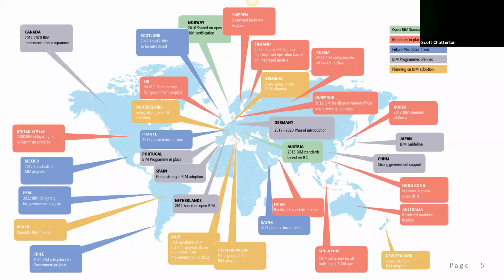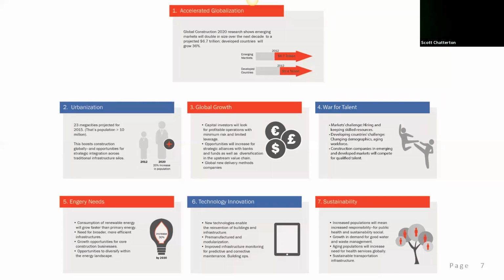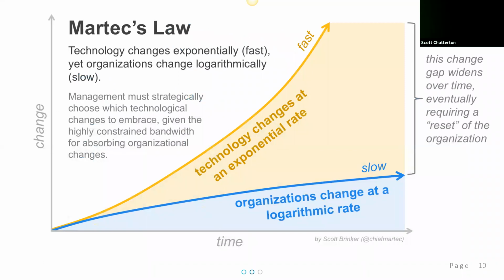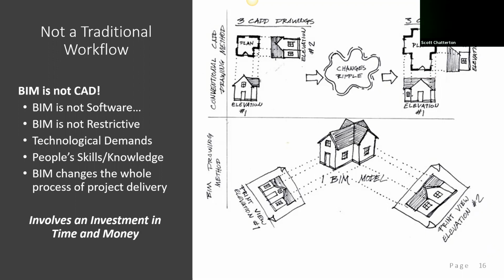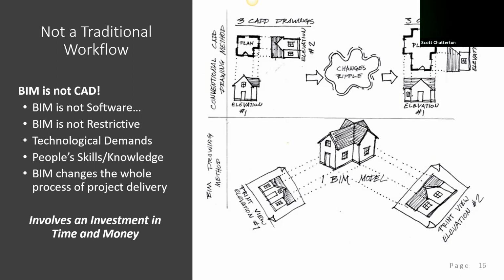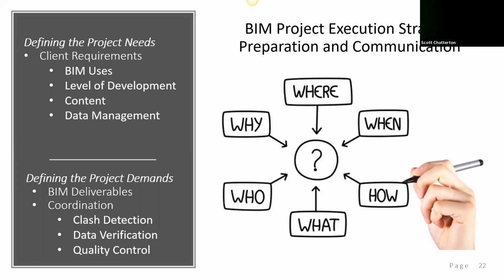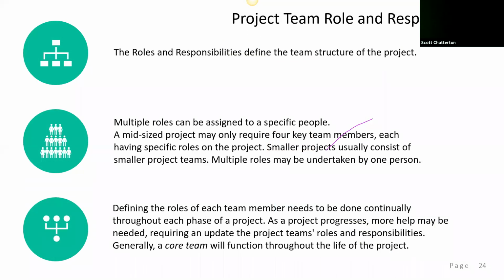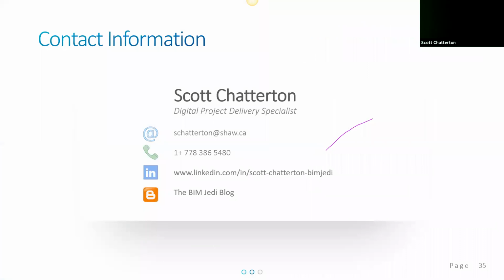BIM Best Practices and How to Avoid the Implementation Pitfalls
As we find ourselves working in a BIM environment, we need to better understand the process of implementation and modeling best practices to avoid the inevitable pitfalls common to adopting a new platform.

During this Webinar, Scott Chatterton will speak on his experience as a BIM Implementation specialist involved with implementing BIM in a number of design firms and on key North American and International Projects.

Scott will speak on the best practices that will improve your chance of successful BIM implementation, and the challenges of delivering “early BIM adoption” projects, and what can you do to address these challenges. He will also speak on why is it important to adopt BIM and related technologies, what you need to know about BIM when doing business across borders and how BIM play into your international business strategy.

During this session, Scott will also take a look at the rate of global BIM adoption, take look at the influential factors and examine the impact that BIM has brought to the construction industry around the world.

Scott Chatterton is a member of Board of Directors for the Canadian BIM Council and certified professional BIM specialist. Scott is a Digital Design Leader with a focus on production workflow and the utilization of both staff and assets. Scott integrates BIM technology and digital design process into the daily functionality within the AECO Industry.

This is a part of the BIM Africa BIMTalk (July Edition), a periodic learning-based virtual program.